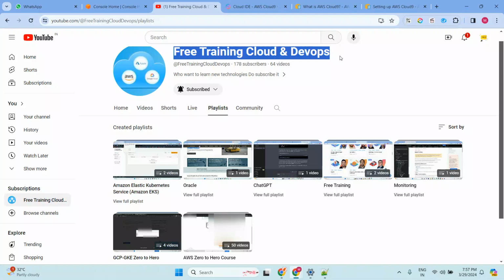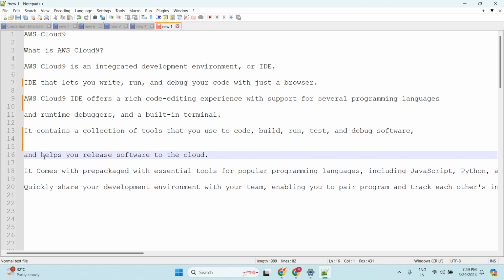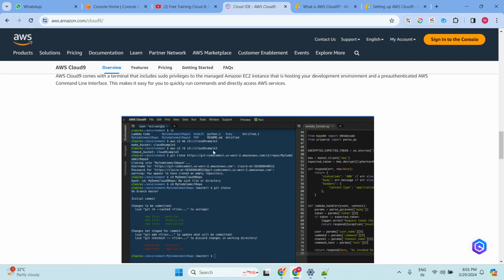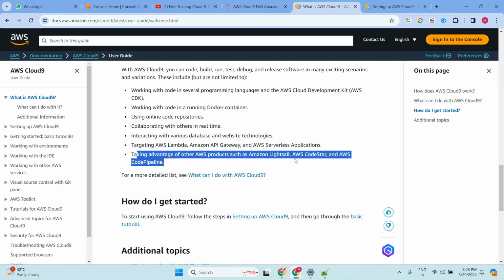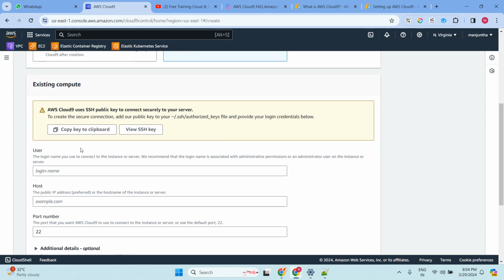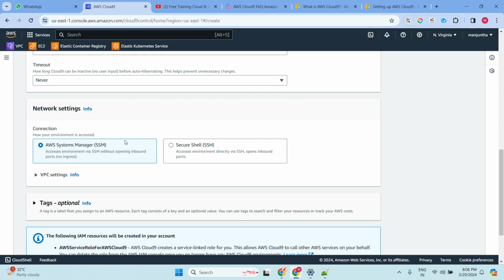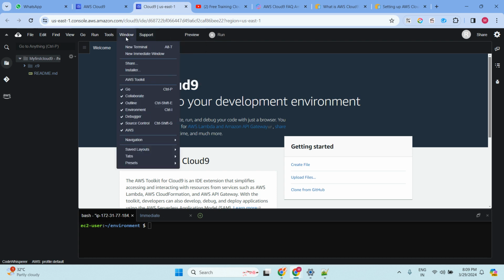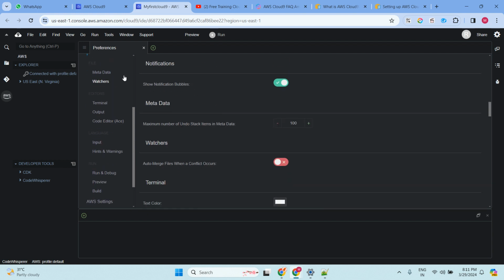AWS Cloud9 Systems Manager- How to create Cloud9 Environment-Part-44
What is AWS Cloud9?

AWS Cloud9 is an integrated development environment, or IDE.

IDE that lets you write, run, and debug your code with just a browser.

AWS Cloud9 IDE offers a rich code-editing experience with support for several programming languages

and runtime debuggers, and a built-in terminal.

It contains a collection of tools that you use to code, build, run, test, and debug software, and helps you release software to the cloud.

It Comes with prepackaged with essential tools for popular programming languages, including JavaScript, Python, and PHP.

Quickly share your development environment with your team,enabling you to pair program and track each other's inputs in real time.